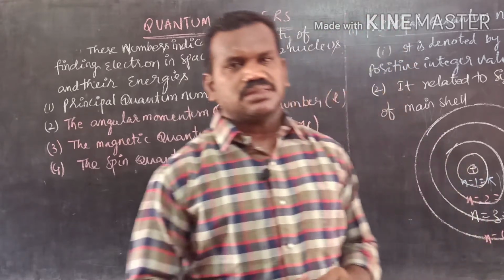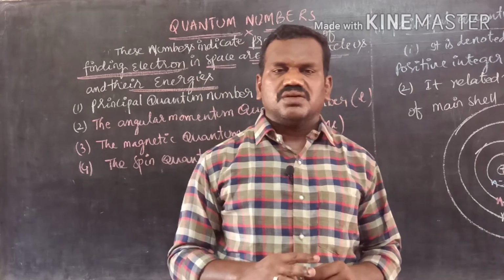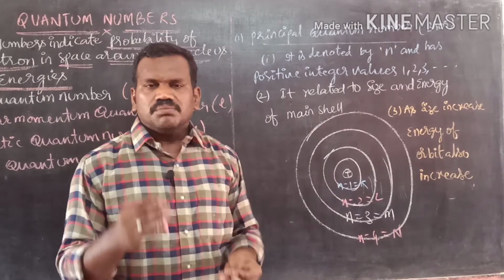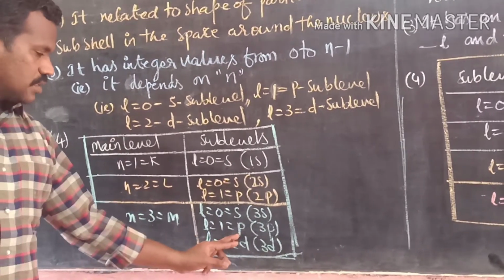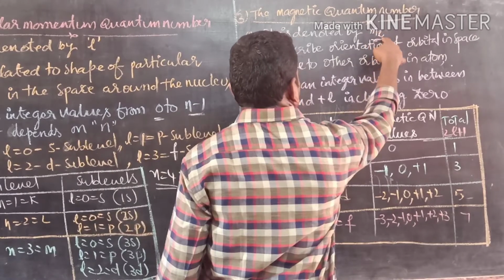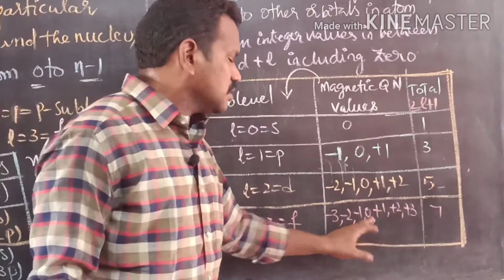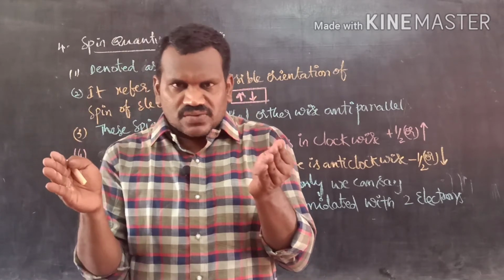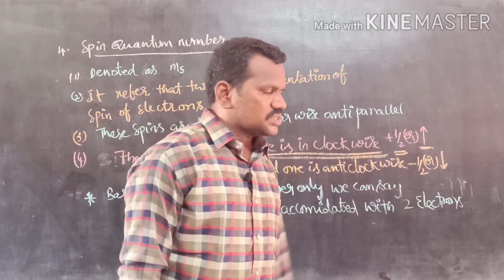ATOMIC STRUCTURE / PART - 6 / M.V.SASI BABU